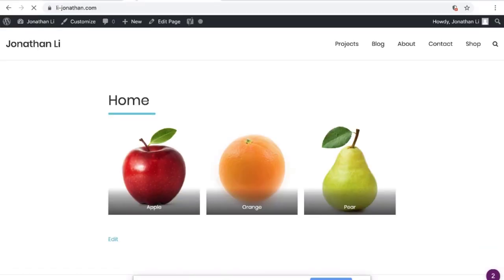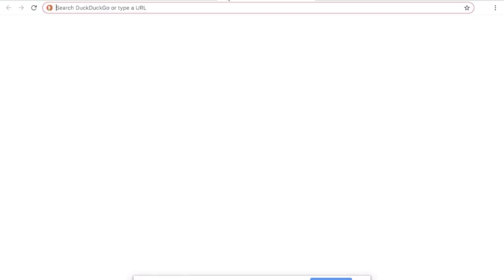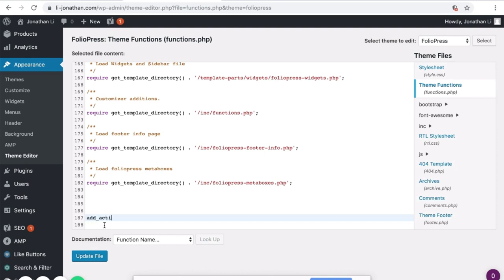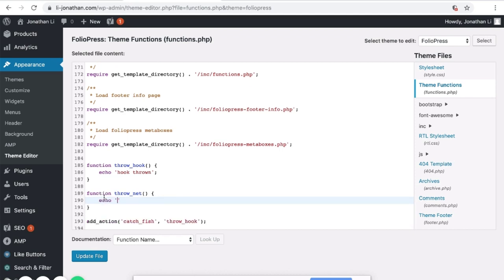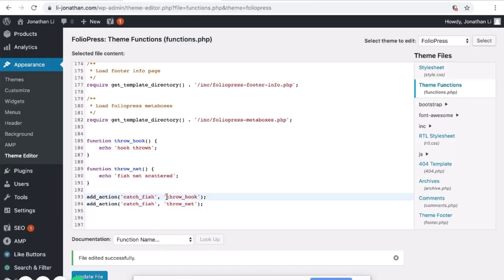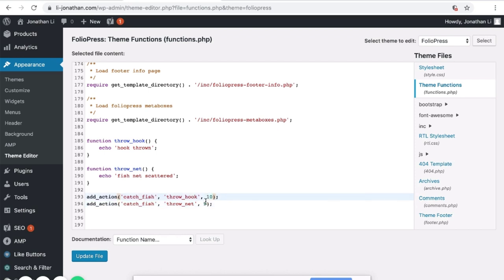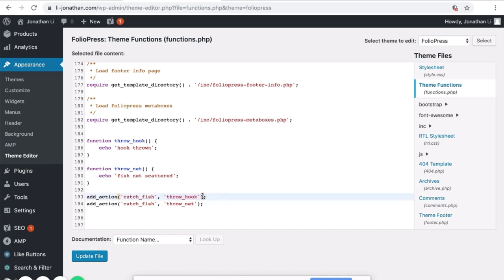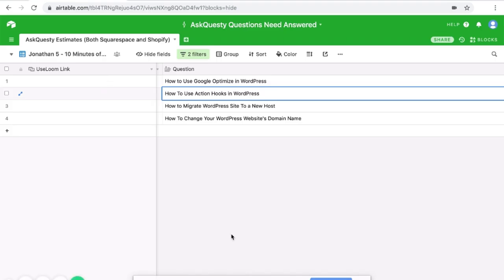Action Hooks | Wordpress Tutorial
Was this helpful? Ask your Wordpress questions now

This is a Wordpress tutorial on how to use action hooks in WordPress

You can hire us to help you with your Wordpress questions or tasks

Our service is:

On-demand:
   Get help the same day
Affordable:
   Most answers cost only $5 - $25
Top quality:
   Screen recorded video tutorials by Wordpress experts